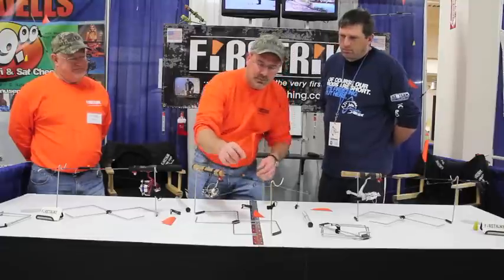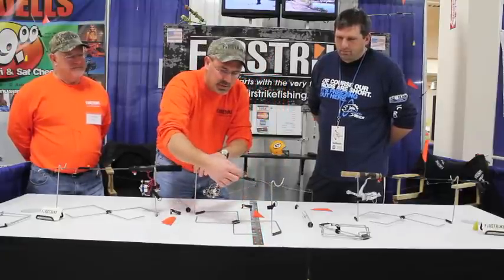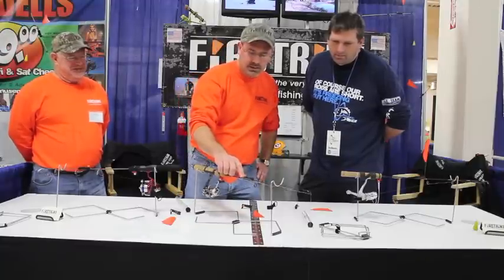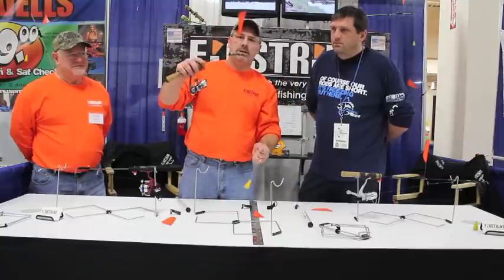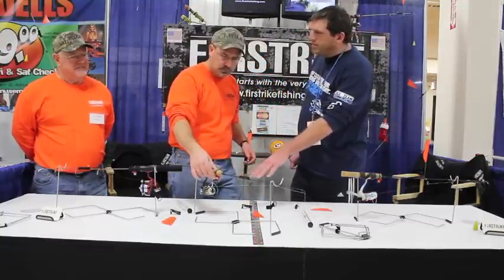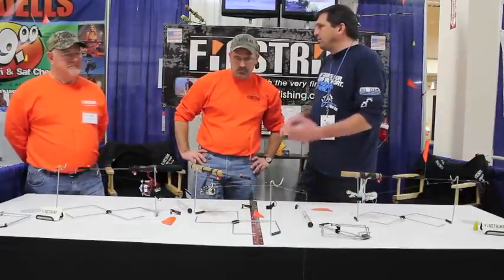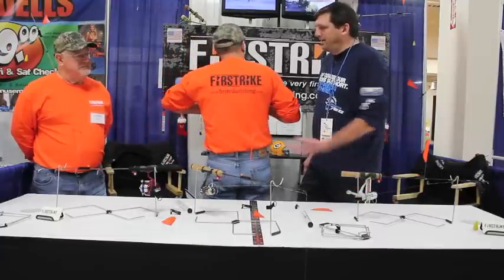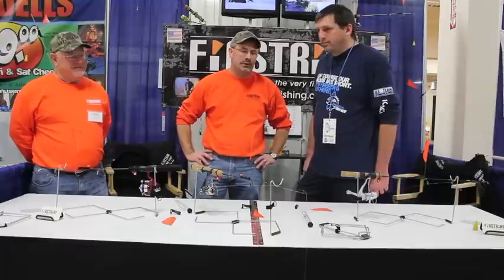First Strike Tip Up Found at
I now have them on my website!!! Pop on in and check them out!